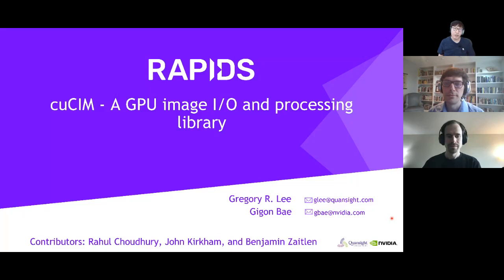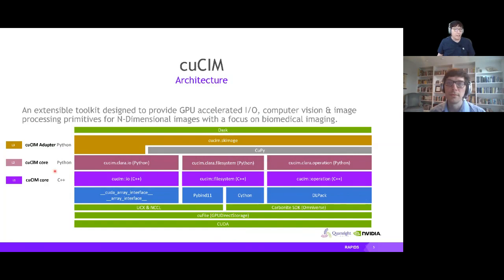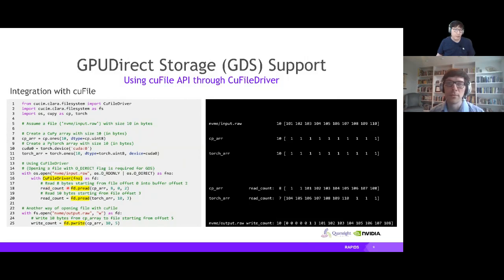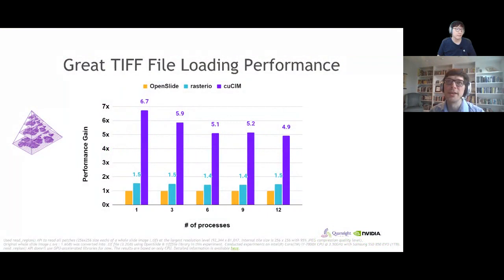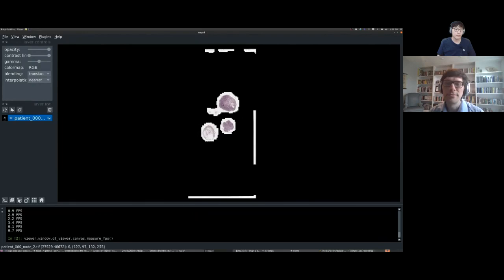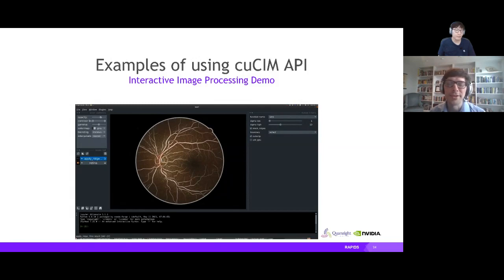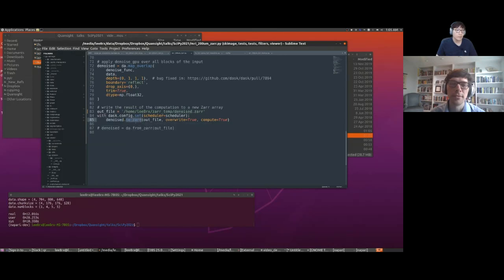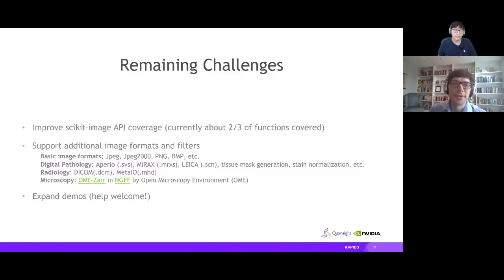cuCIM A GPU image I o and processing library | SciPy 2021